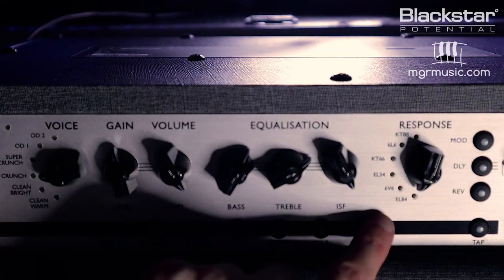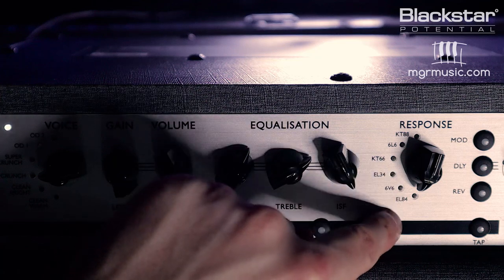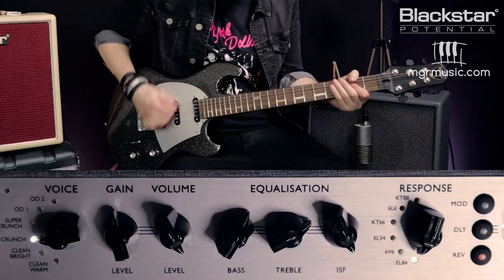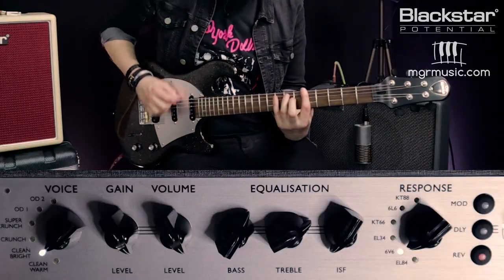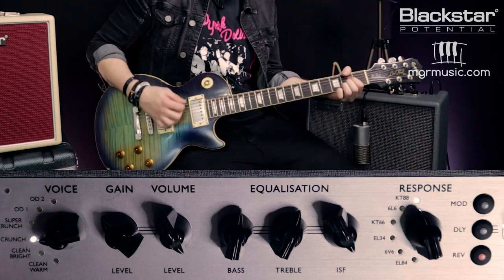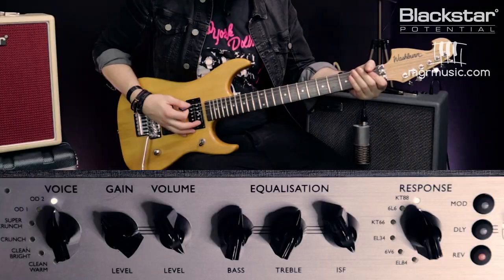Silverline Series' Patented Response Control | Blackstar Potential Lesson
In this week's Blackstar Potential lesson with Leigh Fuge of mgrmusic.com we will be diving into the revolutionary Response control featured on the Silverline Series, utilising our patented TVP technology.